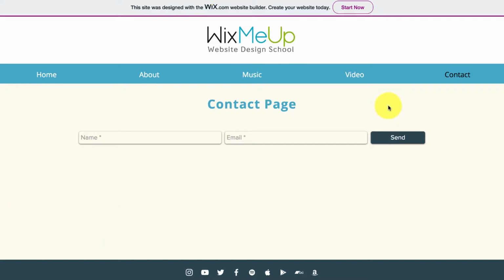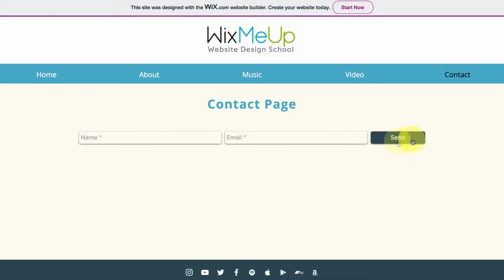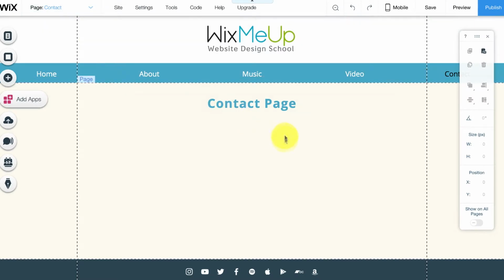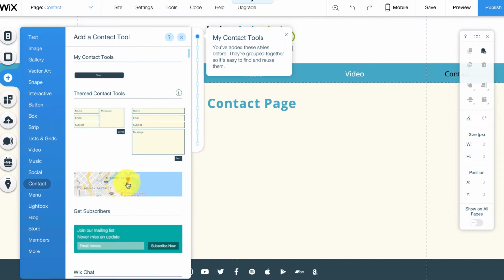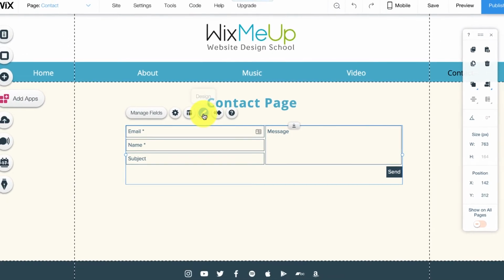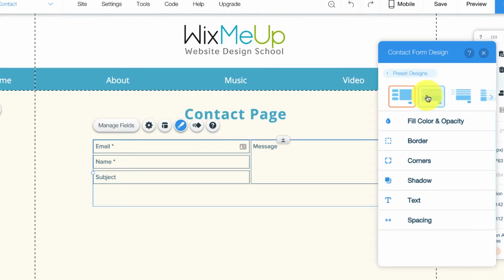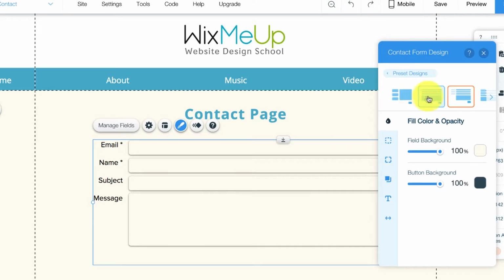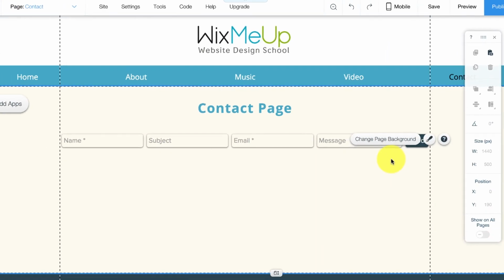How to add an Horizontal contact form to your Wix website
Free Wix tutorial videos:
Design your own Wix website?
Your comments are my oxygen, so please take a second and say ‘Hey’ :)